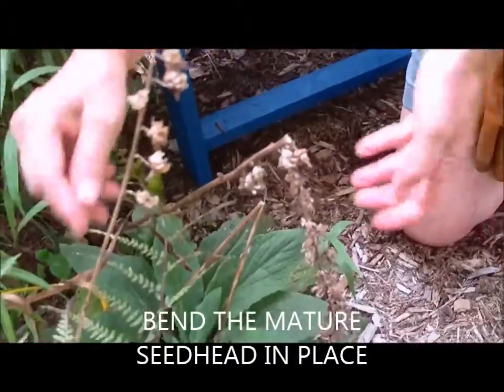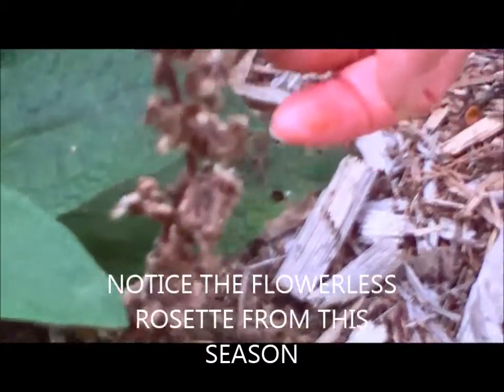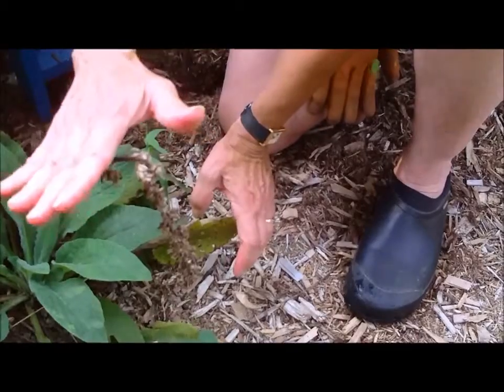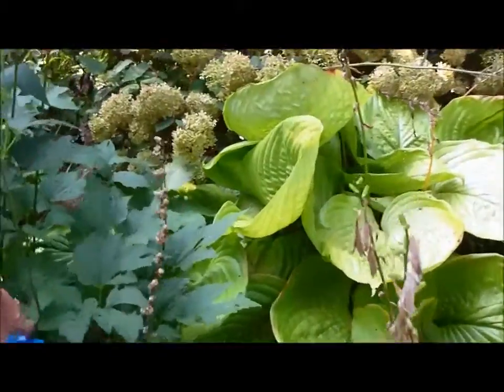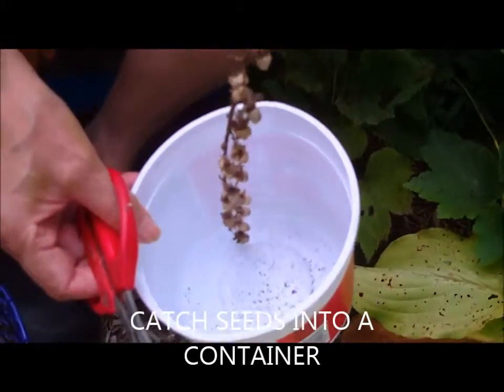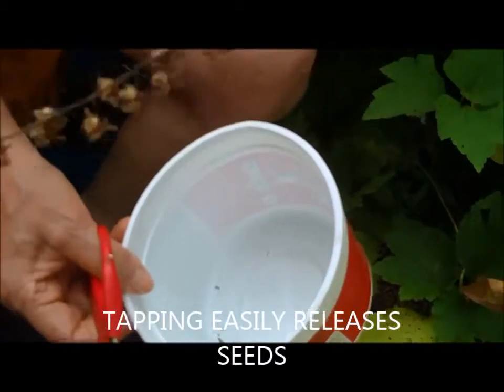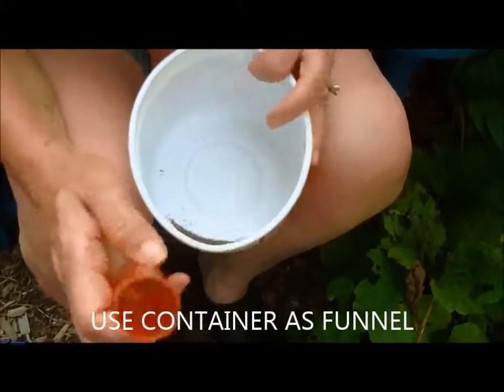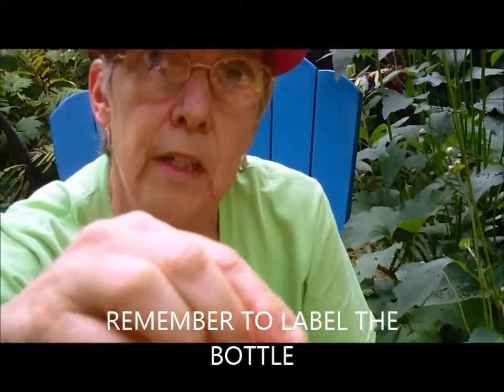Saving Digitalis Seeds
Learn how to save seeds from your Digitalis with our UConn Extension Master Gardener program volunteers from Fairfield County.